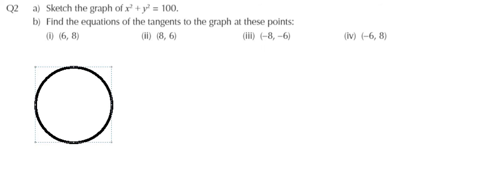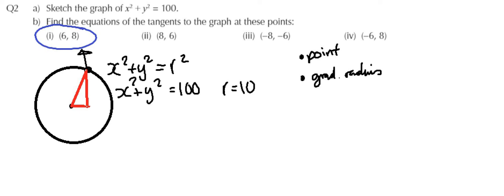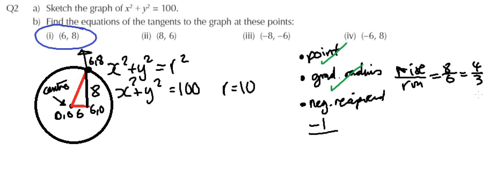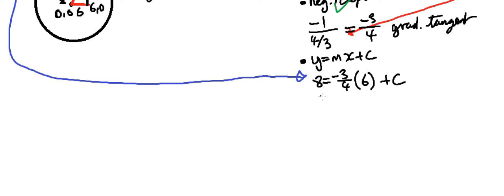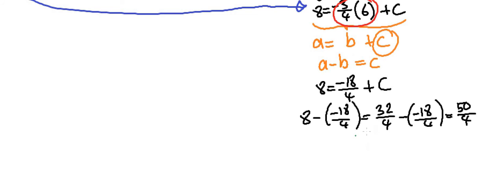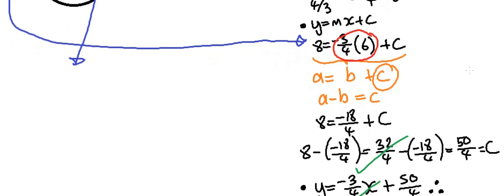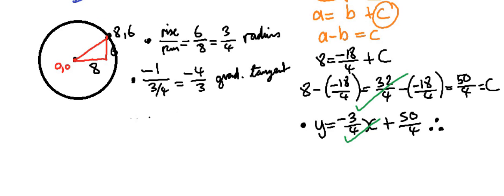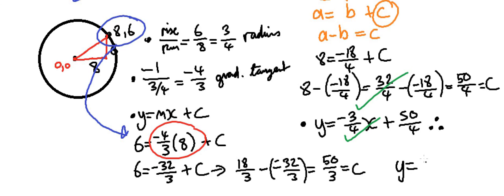Finding the equation of a tangent to a circle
Circle equation, gradient, radius, perpendicular lines, linear equations, y=mx+c, substitution, solving for unknowns.